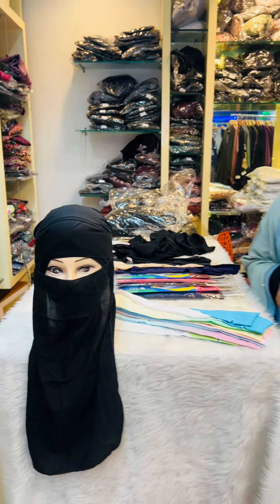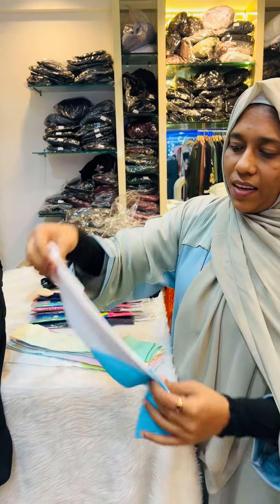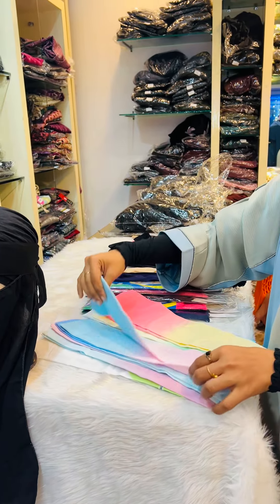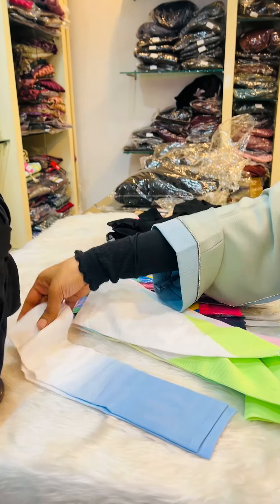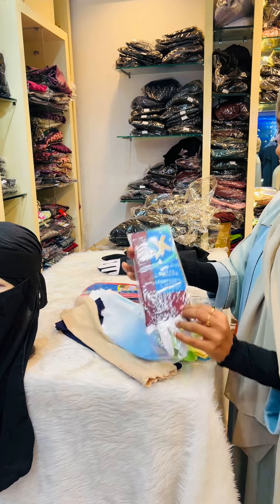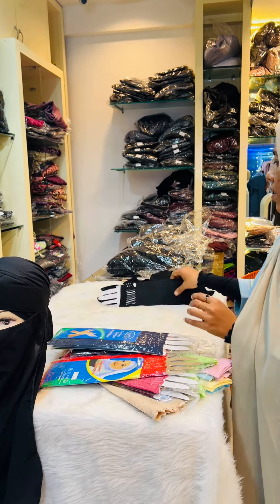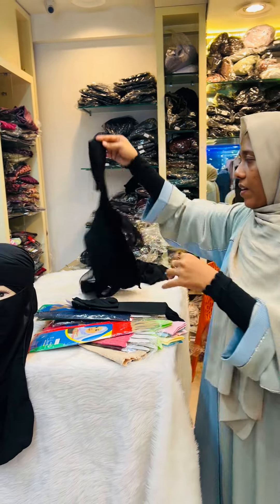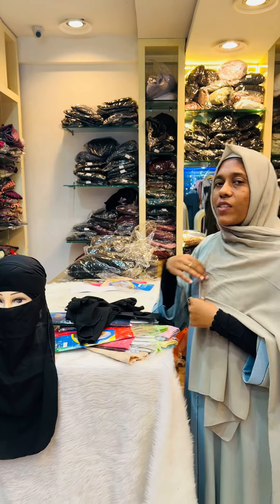Premium Arm sleeves and Niqabs❤️